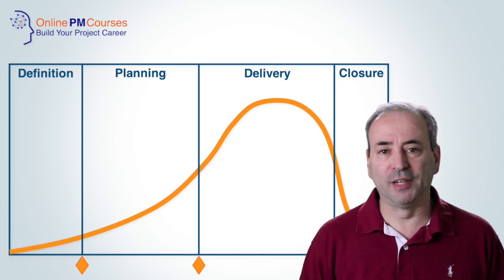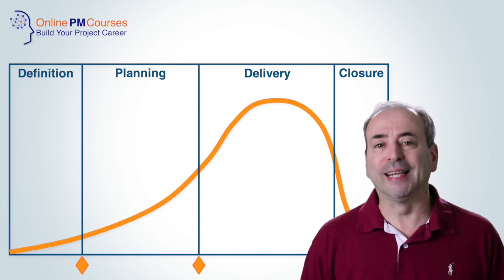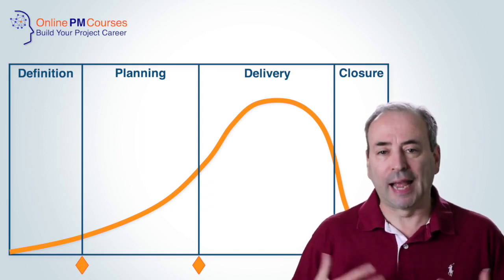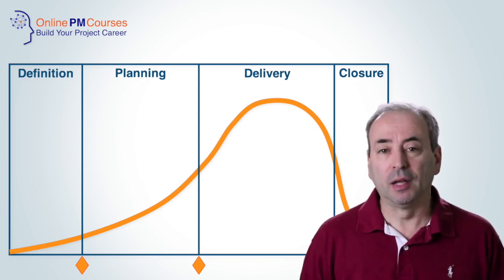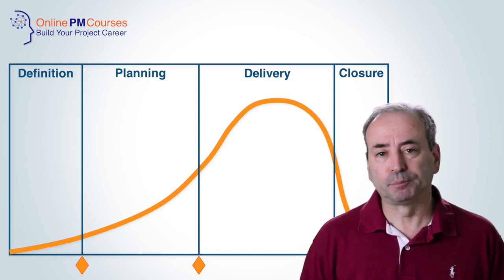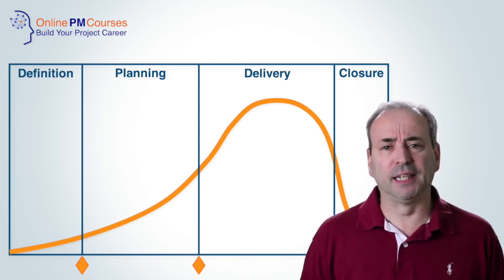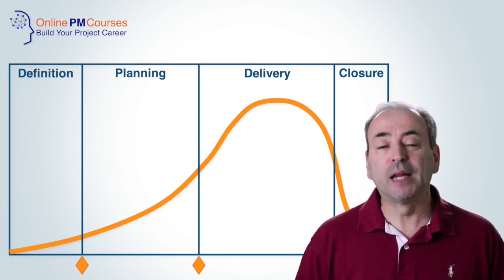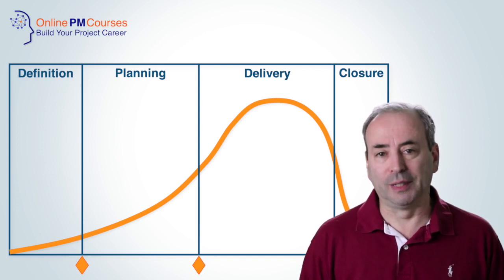Project Lifecycle and the Project Process: 5 Tips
My project management courses with Voovo open soon: my videos, turned into questions you answer and brought back before they fade.

At the heart of our core project management methodologies is the Project Lifecycle and the Project Process. This is the basis for how we deliver planned, predictive projects.

Here, Dr Mike Clayton offers you 5 Tips for the project lifecycle and the project process.

These tips are inspired by our Kindle-exclusive eBook, 'Project Lifecycle: The Project Process'. You can get this book from any Amazon Store. It is chock-full of great project process and lifecycle tips to improve your project management by using the stages of the project lifecycle to your advantage.

- US - Amazon.com
- UK - Amazon.co.uk